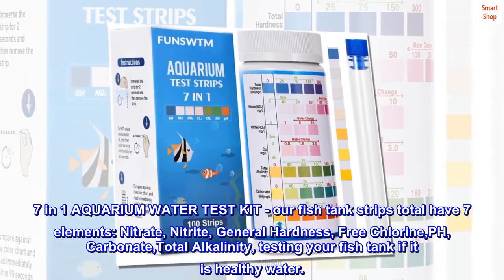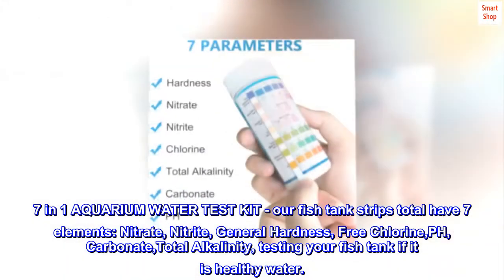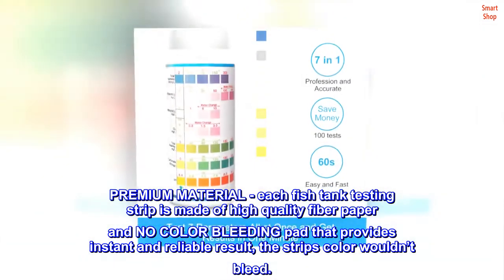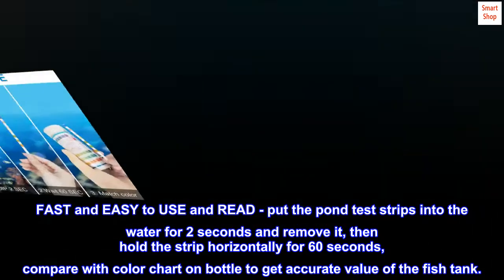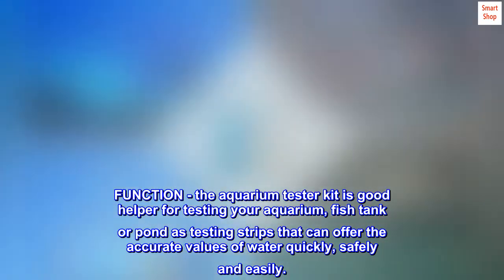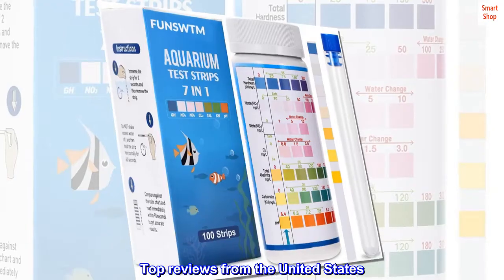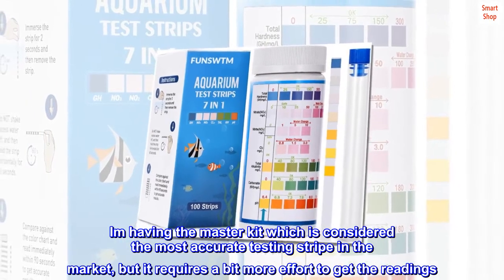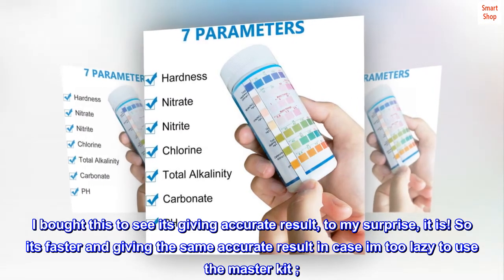FUNSWTM 7 in 1 Aquarium Test Strips, Fish Tank Test Kit,Freshwater Saltwater Aquarium Water Test Kit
7 in 1 AQUARIUM WATER TEST KIT - our fish tank strips total have 7 elements: Nitrate, Nitrite, General Hardness, Free Chlorine,PH, Carbonate,Total Alkalinity, testing your fish tank if it is healthy water.
PREMIUM MATERIAL - each fish tank testing strip is made of high quality fiber paper and NO COLOR BLEEDING pad that provides instant and reliable result, the strips color wouldn’t bleed.
FAST and EASY to USE and READ - put the pond test strips into the water for 2 seconds and remove it, then hold the strip horizontally for 60 seconds, compare with color chart on bottle to get accurate value of the fish tank.
FUNCTION - the aquarium tester kit is good helper for testing your aquarium, fish tank or pond as testing strips that can offer the accurate values of water quickly, safely and easily.
EASY to CARRY - 100 test strips in 1 bottle, enough for 100 aquarium test strips, easy to carry, and measure anywhere.

Quick, accurate, reliable
Im having the master kit which is considered the most accurate testing stripe in the market, but it requires a bit more effort to get the readings. I bought this to see its giving accurate result, to my surprise, it is! So its faster and giving the same accurate result in case im too lazy to use the master kit ;